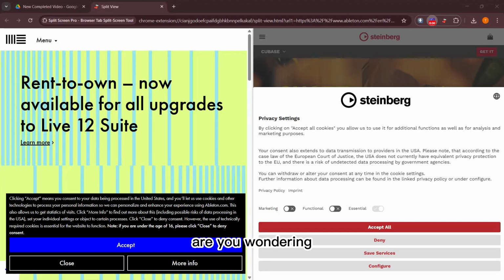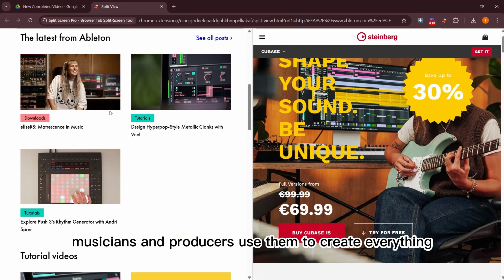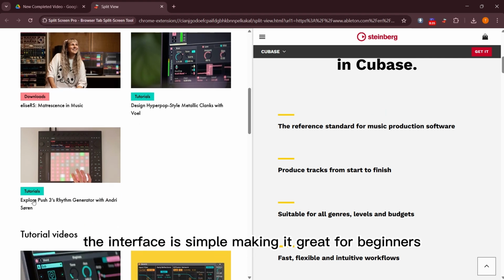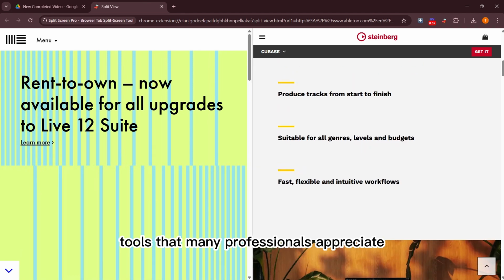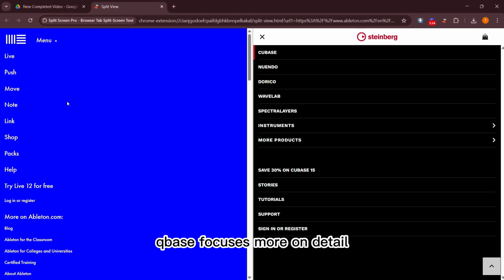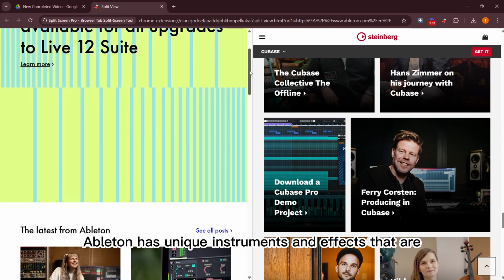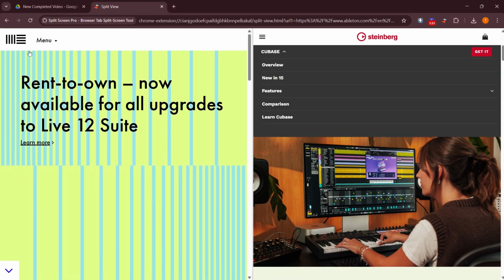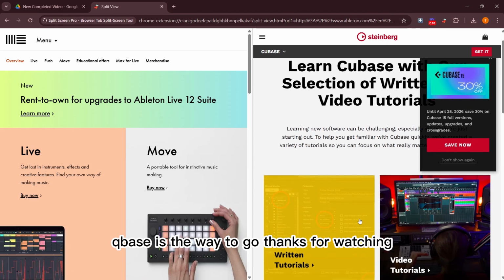Ableton VS Cubase | Which One Are You Picking?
**Description:**

In this video, we dive deep into **Ableton VS Cubase**, comparing these two powerful DAWs to help you make the best choice for your music production needs.

If you're searching for:
- Ableton vs Cubase comparison
- Best DAW for beginners
- Ableton features vs Cubase features
- Which is better: Ableton or Cubase?
- Cubase vs Ableton for electronic music
- How to choose between Ableton and Cubase
- Pros and cons of Ableton and Cubase
- Ableton live tutorial for beginners
- Cubase setup guide
- Differences between Ableton and Cubase

In this video, we cover everything you need to know about **Ableton VS Cubase**, including their unique features, workflows, and suitability for different types of music production. Whether you're a beginner or looking to switch DAWs, this comparison will provide you with the insights you need.

- **Ableton features explained**
- **Cubase setup tutorial**
- **How to use Ableton for music production**
- **Fixing common issues in Cubase**
- **Ableton vs Cubase for live performances**
- **Step-by-step guide to using Ableton**
- **Cubase tips and tricks**
- **Comparing Ableton and Cubase workflows**

- Which DAW should I choose?